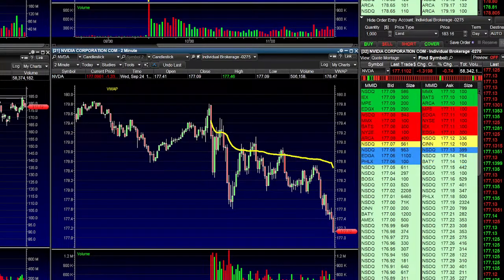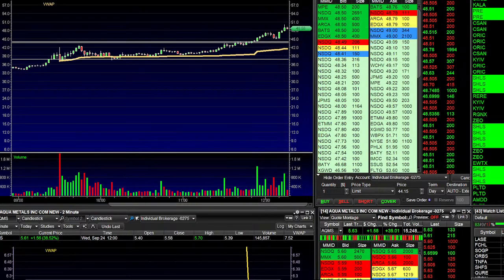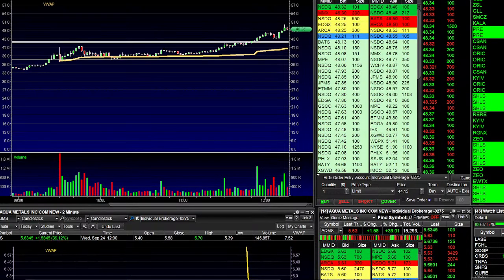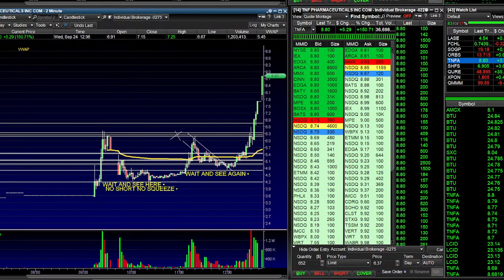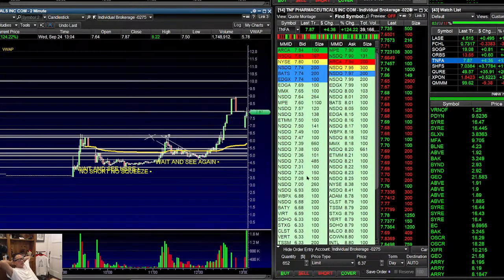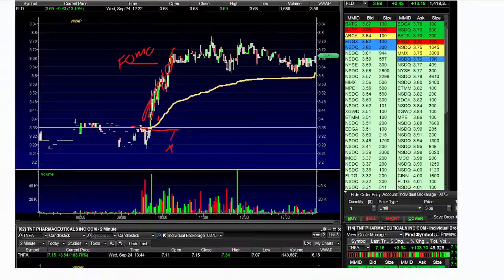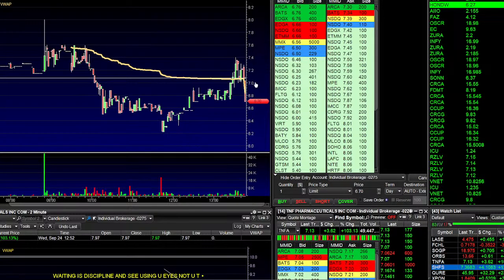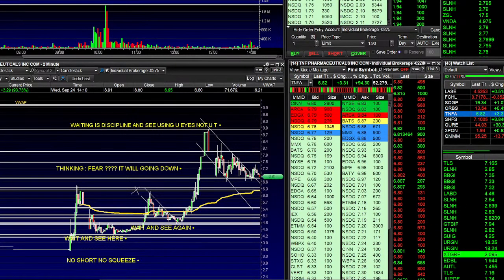[LIVE] DAY TRADE - [LIVE] DAY TRADE - LIVE STREAM FOR Q & A daytrade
POWER OVER YOUR MINDSET
FOMO : Chasing price, dopamine surges, logic lost, blind entry, ignoring edge, forced trade, fear of missing, impulsive click, regret follows.

You’re thinking is your dopamine hits. Creating FOMO FEAR GREED HOPE and no logic. Act stupid.

ALL EMOTIONAL STUPID !
the subconscious mind is generally considered to be more emotionally driven than rational.

IMPORTANT NOTE: sub·​con·​scious ˌsəb-ˈkän-chəs, ˈsəb- 1. : existing in the mind but not immediately available to consciousness : affecting thought, feeling, and behavior without entering awareness.

1. Patience
 2. Discipline
 3. Focus
 4. Objectivity
 5. Adaptability
 6. Confidence
 7. Resilience
 8. Awareness
 9. Clarity
 10. Gratitude
 11. Detachment
 12. Consistency
 13. Self-control
 14. Curiosity
 15. Calmness
 16. Open-mindedness
 17. Precision
 18. Humility
 19. Intuition
 20. Acceptance

Avoid letting subconscious emotions or bad conditioning influence decisions. Train your mind to stay disciplined, logical, and detached..

PRACTICE GOOOD HABITS
My question is why your eyes can see the price of stock on the chart, buy your brain thinks differently,  not accepts, agree, and think its wrong ?
ChatGPT SAYS:
It sounds like you're describing a situation where there is a disconnect between what you see and what you believe or think is true. This can happen for several reasons:

1- Cognitive Bias: Your brain is influenced by biases that can make you doubt the information you see. For example, confirmation bias might cause you to ignore information that contradicts your beliefs.

2- Emotional Influence: Emotions like fear, greed, or anxiety can affect how you interpret data. You might see a stock price on a chart, but emotions could cause you to second-guess your observations.

3- Experience and Knowledge: If your past experiences or knowledge suggest a different conclusion than what you see, your brain might struggle to reconcile the difference.

4-Perception vs. Reality: Sometimes, what you perceive visually might not match reality due to factors like misleading charts or incomplete information.

5-Complexity and Uncertainty: Financial markets are complex and involve uncertainty. Your brain might struggle to accept straightforward visual information because it anticipates complications or hidden factors.

If you find this happening often, it might help to analyze the factors influencing your thinking and decision-making processes.

DAY TRADING Chứng khoán ở Mỹ. GỐC NHÌN  VỀ THỊ TRƯỜNG  CHỨNG KHOÁN.
PLEASE Send a Super Sticker

NOW: Max Loss Per Trade $50.00

TRADE AAA+++ SETUP
Always With Stop Loss or Plan U SELL PRICE (max Loss) Before BUYING.

Day Trading Chứng khoán ở Mỹ.
No  Volume No Trade.

A technical analyst, also known as a chartist or market technician, is a securities researcher or trader who analyzes investments based on past market prices and technical indicators. Technicians believe that short-term price movements are the result of supply and demand forces in the market for a given security.